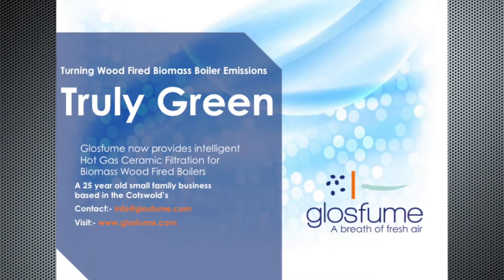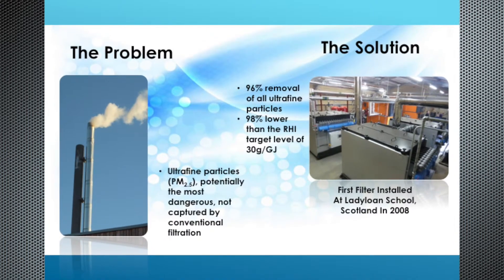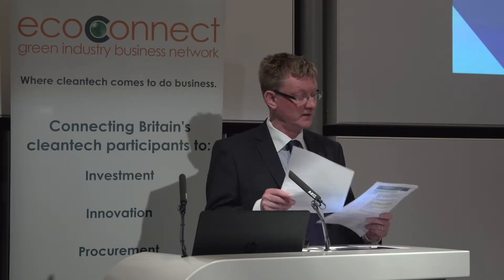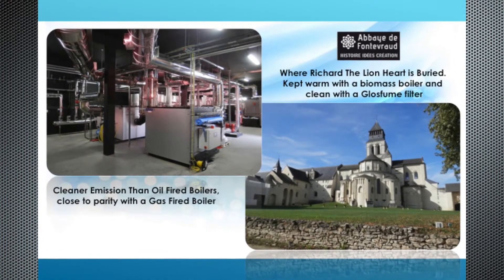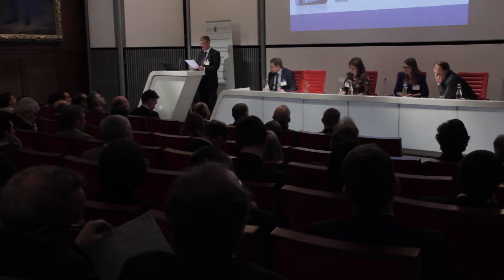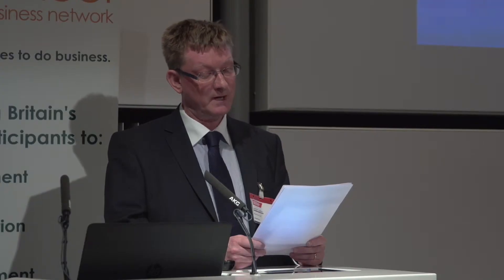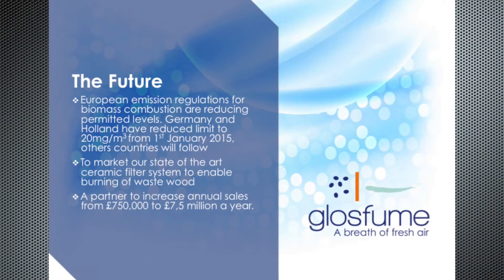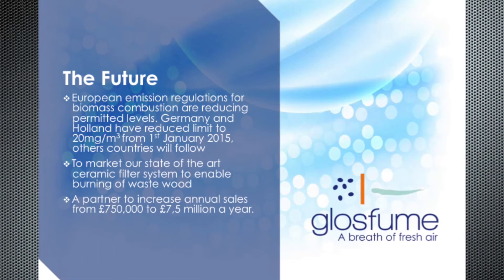Cleantech Innovate -Glosfume Ltd - Gerard Carroll